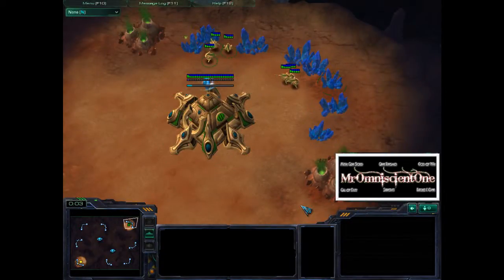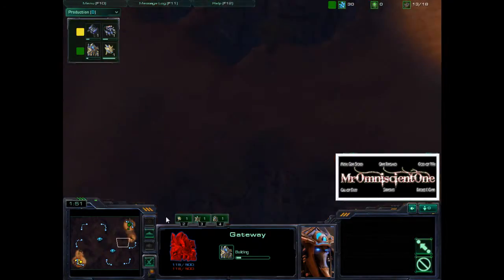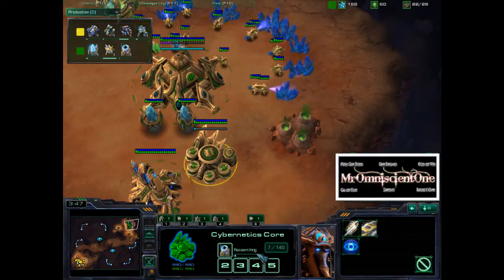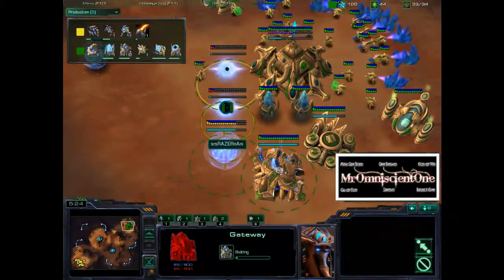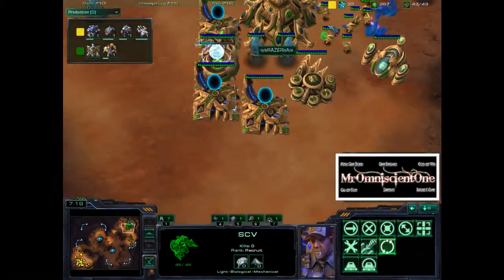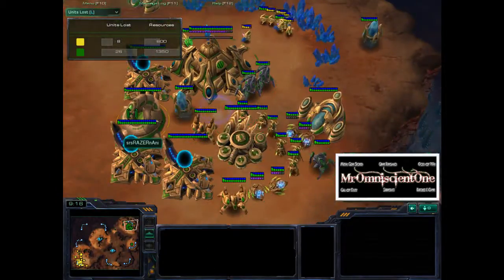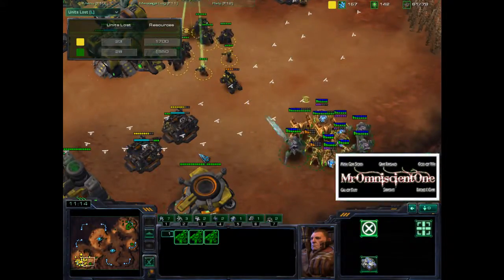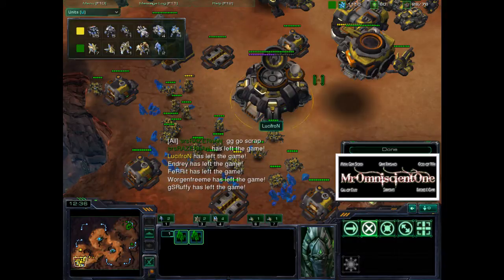Naniwa vs LucifroN Commentary (PvT)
Here we have a game between two high level players on the European ladder duking it out on Blistering Sands.